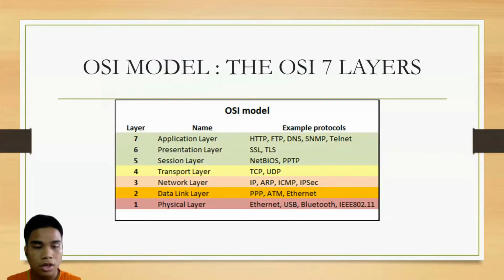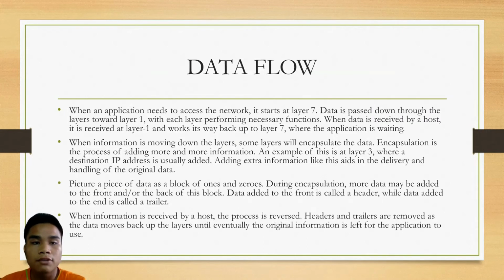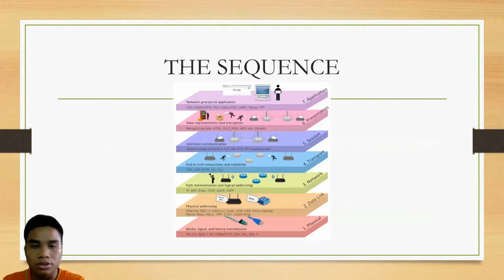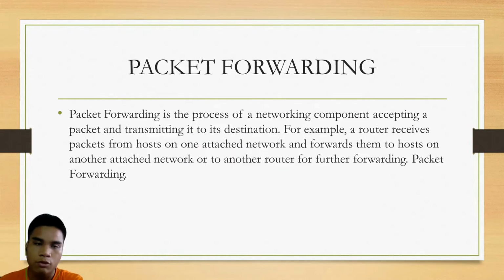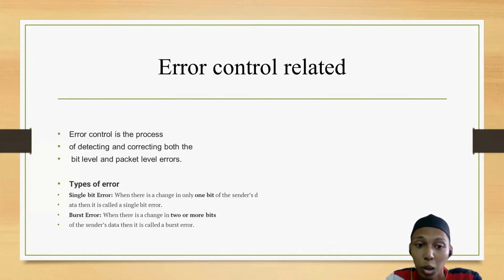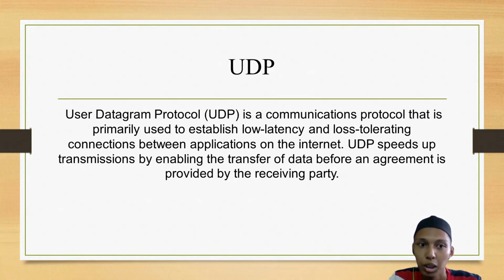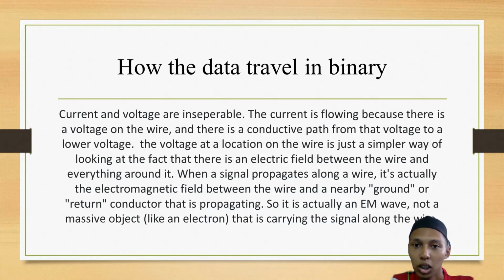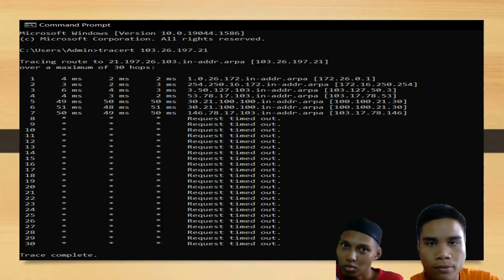NETWORK ANALYSIS VIDEO ASSIGNMENT 1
Ridhwan Hakim Bin Abdull Jafar 2210309
Fahmi Ariffin Bin Amat Ariff 2211092